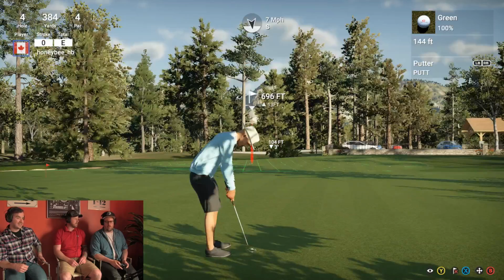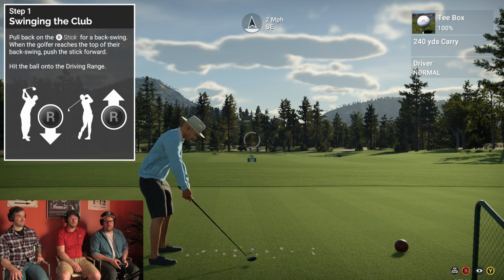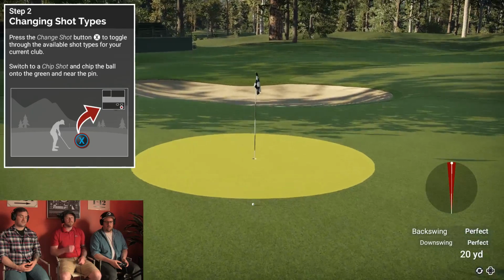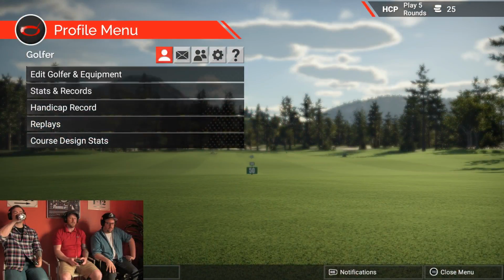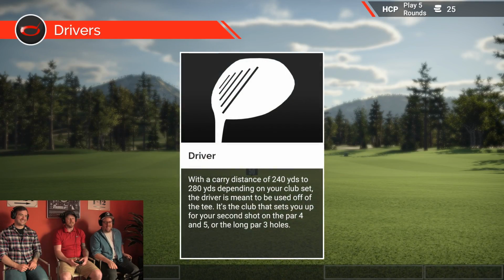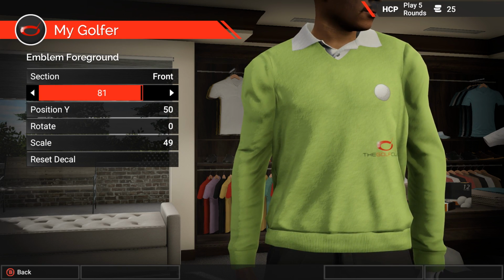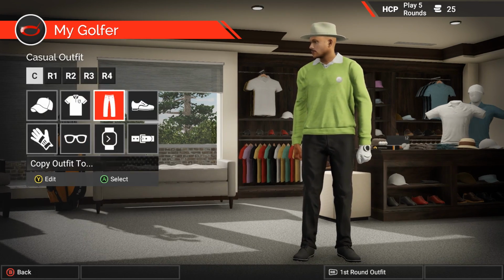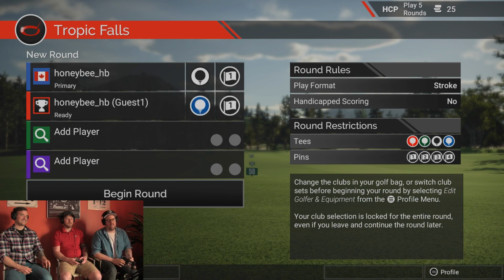Live From HB Studios: The Golf Club 2 | Part 2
Josh, Shaun, and Brett (w/John on the boards) sit down to play some TGC2 on Twitch! (Part 2 of 2)

to keep up with the news and interact with us.